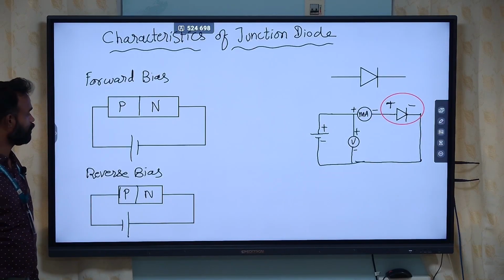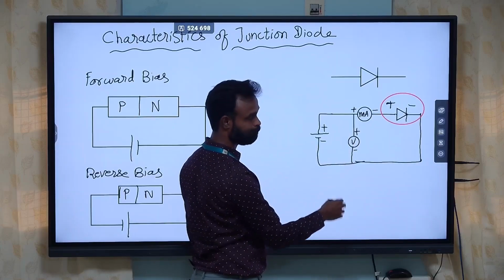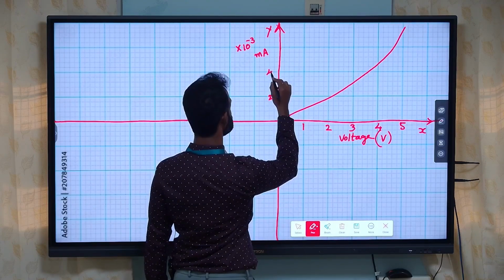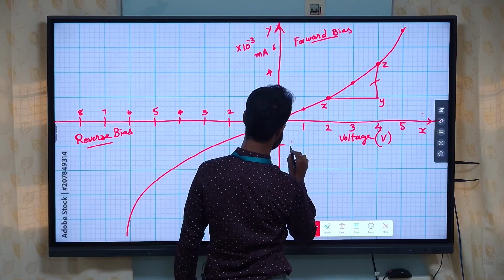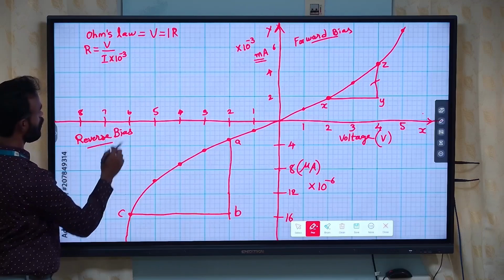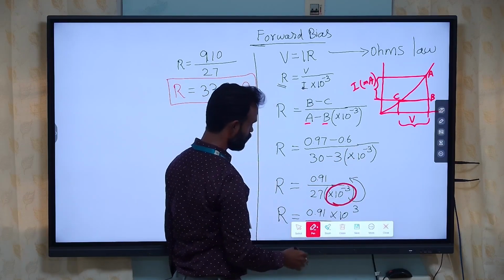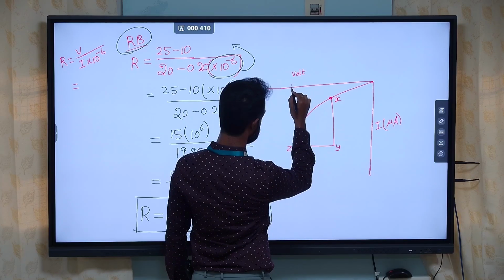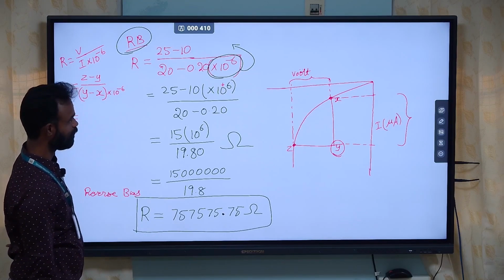Short Learning Object on Characteristics of Junction Diode by Dr.C.Ranjith Dev Inbaseelan